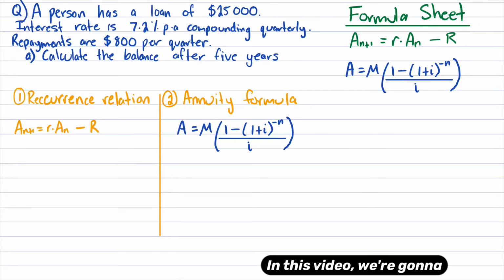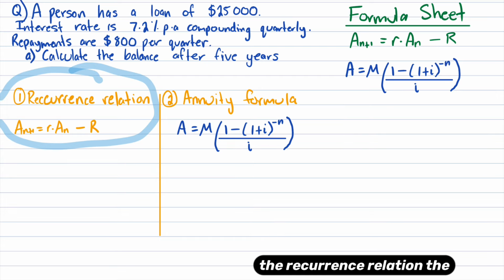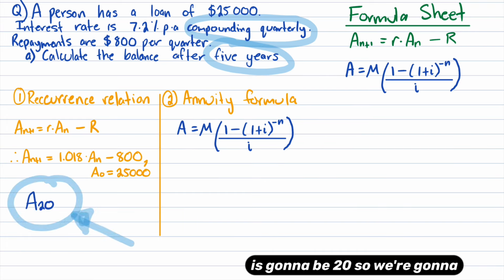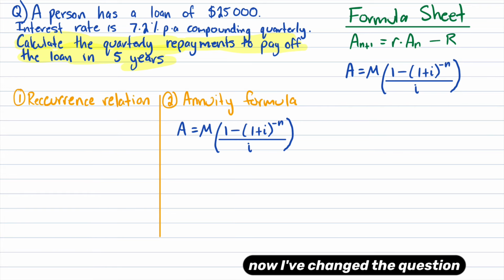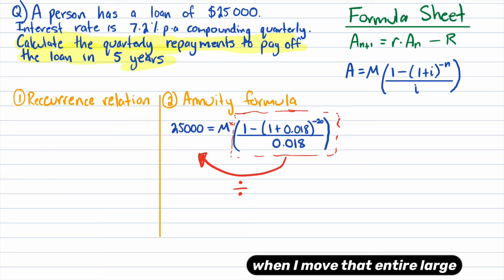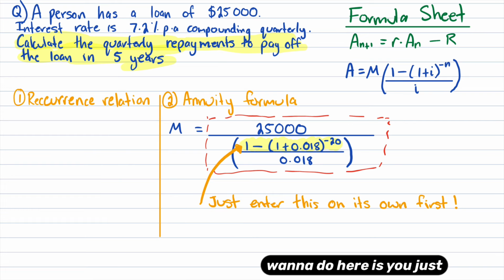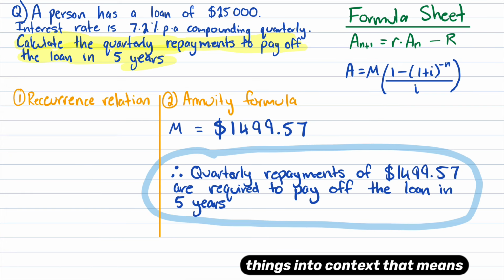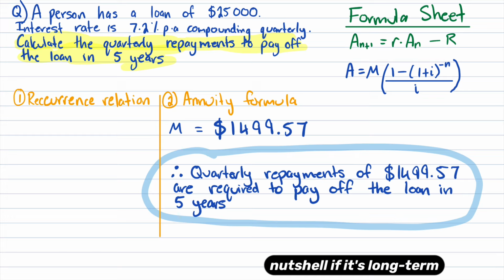Year 12 General Maths QLD - Reducing Balance Loans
In this video I unpack reduce balance loans for both recurrence relations and annuities, by comparing the two to show how they are very closely related.